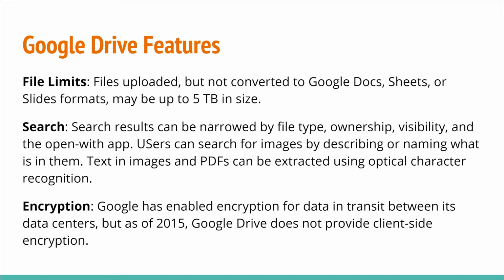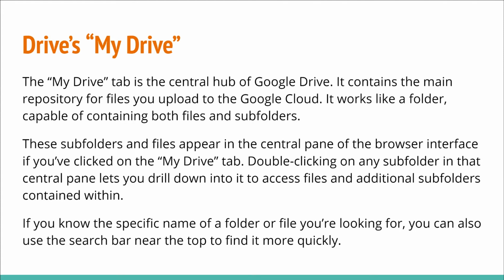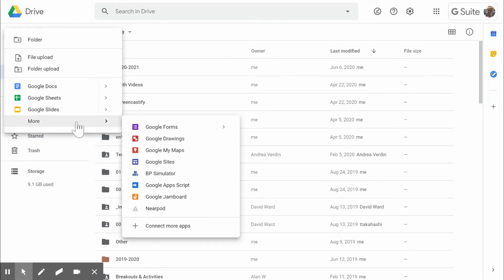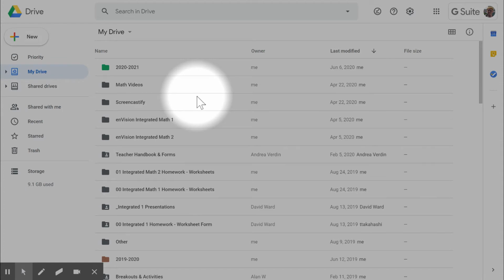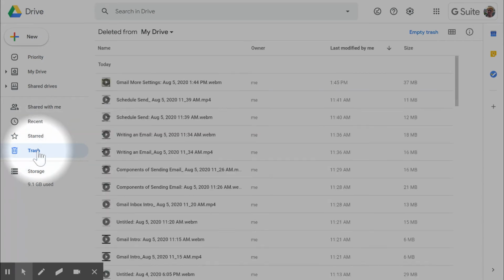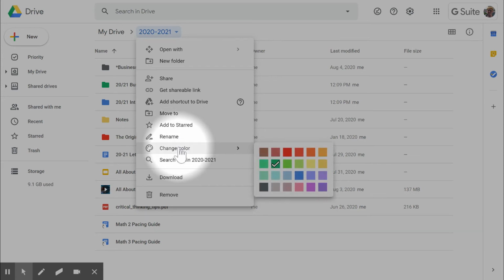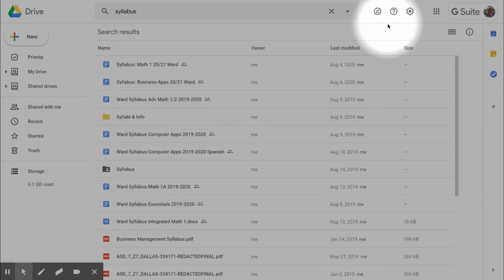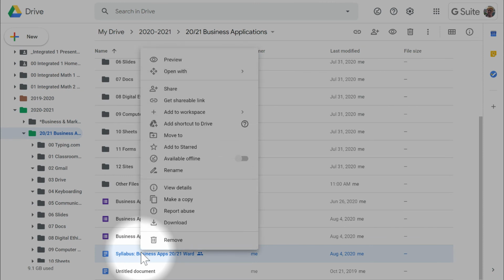Google Drive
3